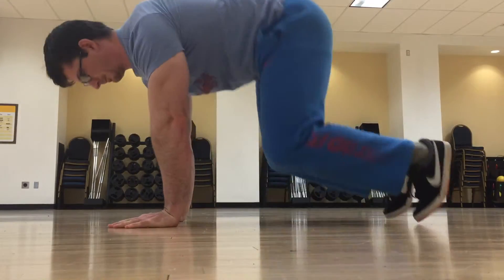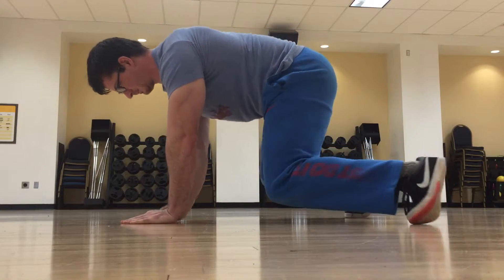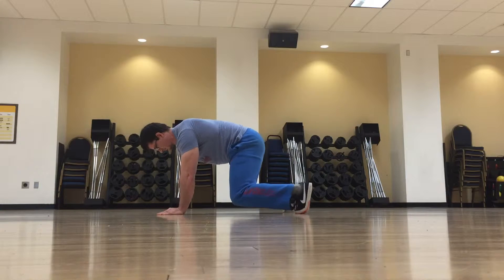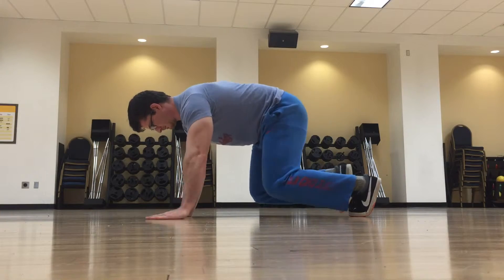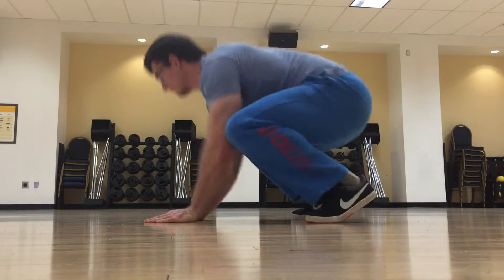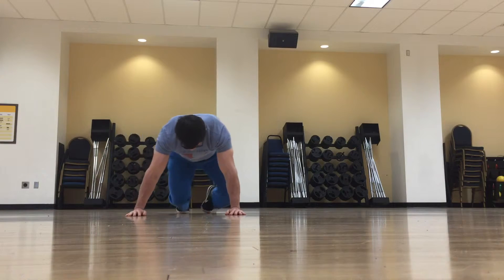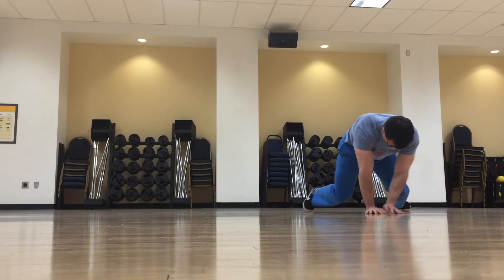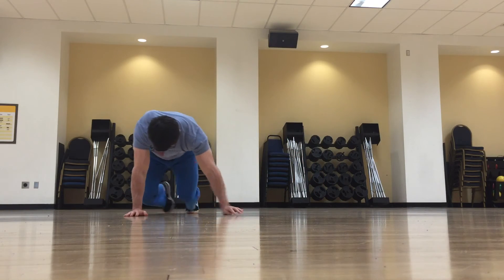Primal Crawl - Lateral